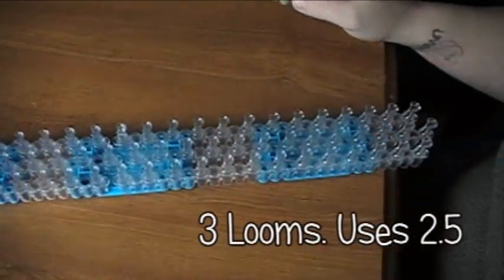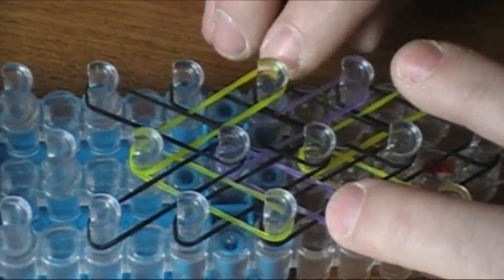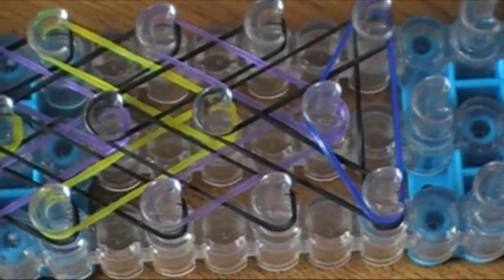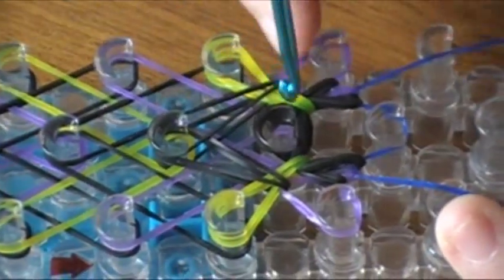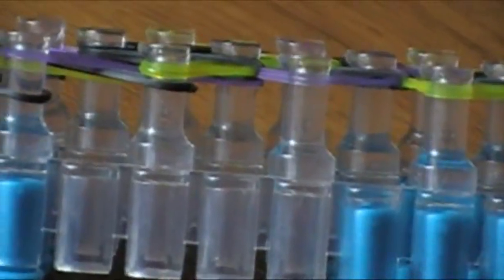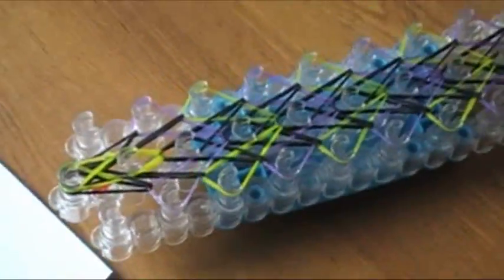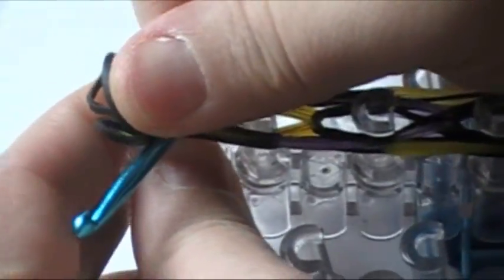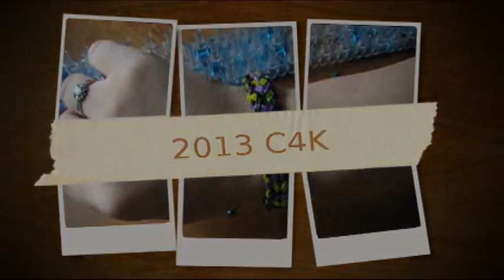Small Basket Weave Rainbow Loom Bracelet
LoomLover Tina shows how to make a Small Basket Weave Rainbow Loom Bracelet. You will need 3 looms but will only need to use 2.5 of them and 3-4 Colored Loom Bands.